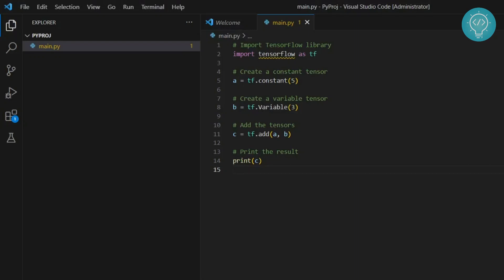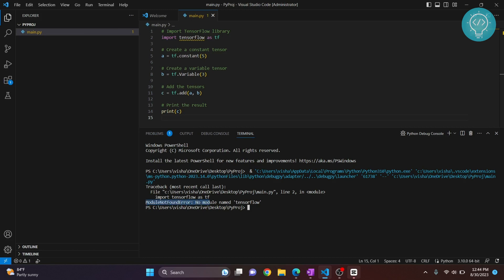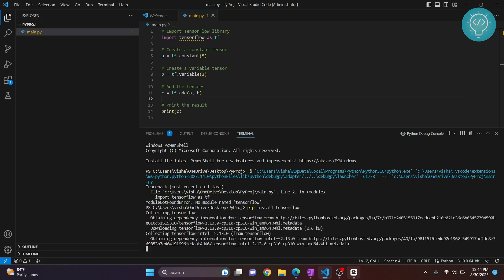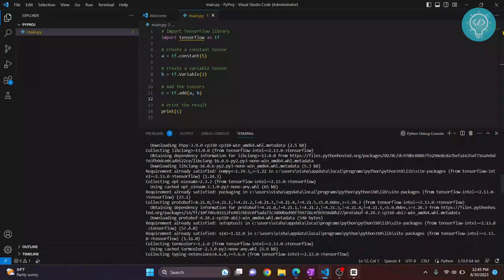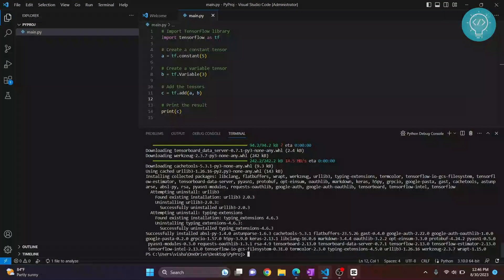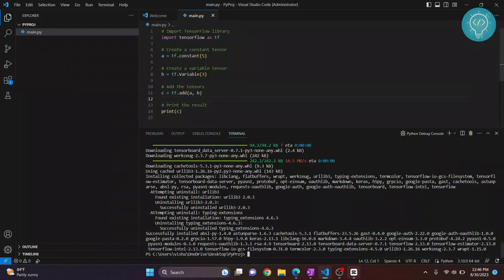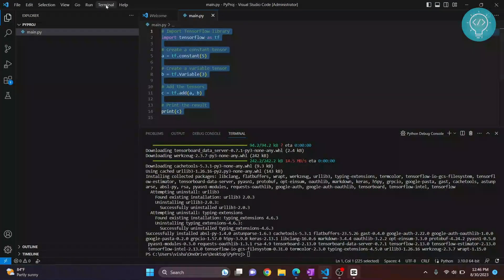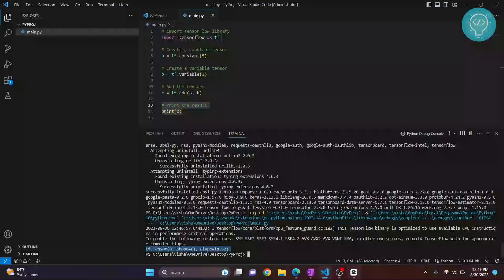How to Install Tensorflow in Visual Studio Code | Tensorflow in VSCode (2023)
In this video, I'll show you how you can install Tensorflow in Visual Studio Code. We'll use PIP to install tensorflow package and import tensorflow in vscode project.